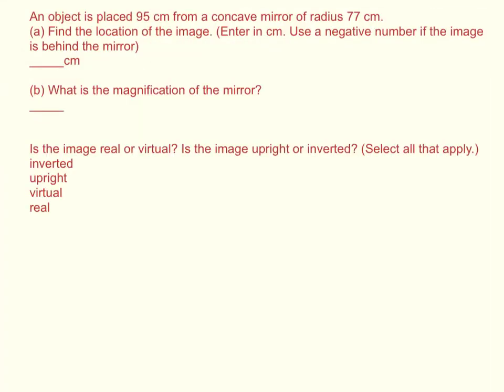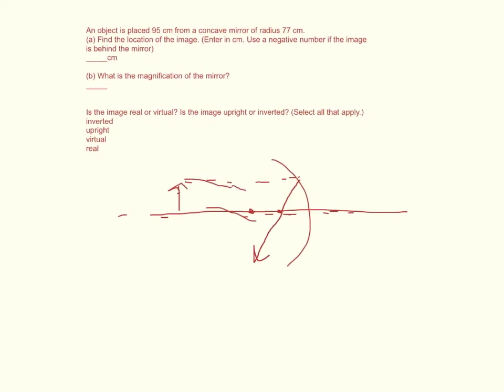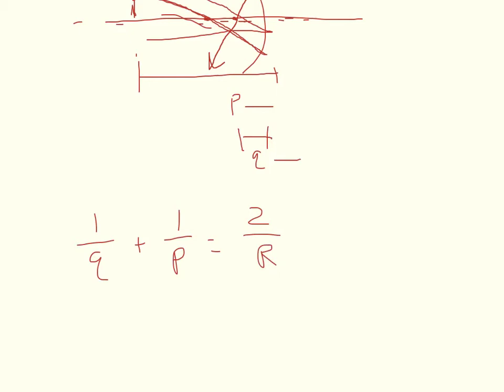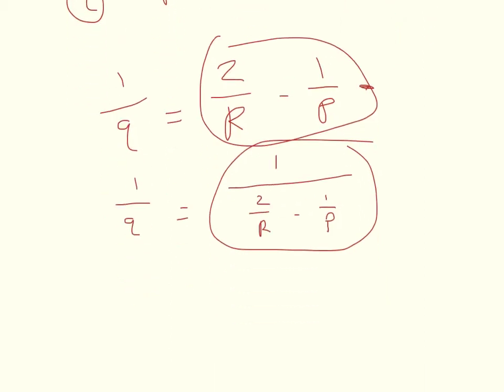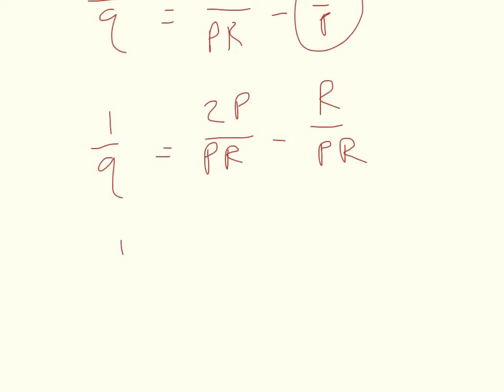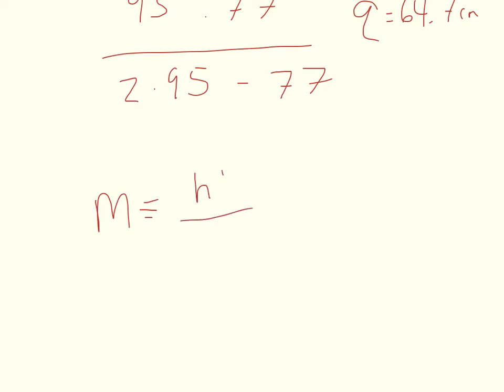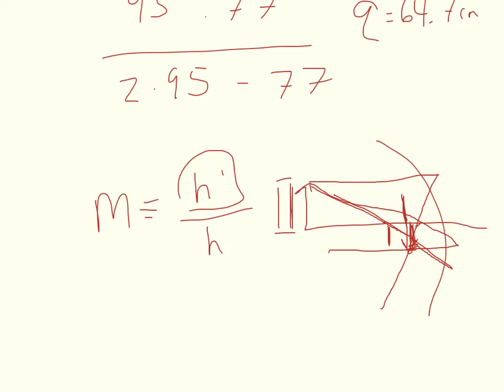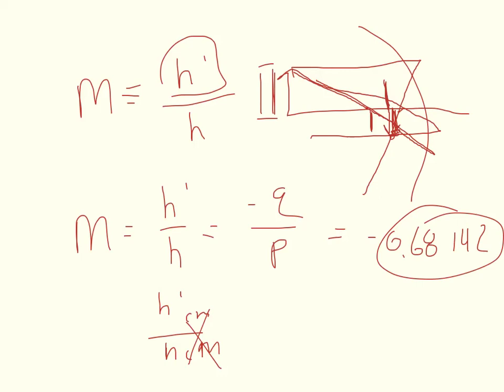Physics WebAssign Ch23 #1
An object is placed 95 cm from a concave mirror of radius 77 cm.
(a) Find the location of the image. (Enter in cm. Use a negative number if the image is behind the mirror)
_____cm

(b) What is the magnification of the mirror?

Is the image real or virtual? Is the image upright or inverted? (Select all that apply.)
inverted
upright
virtual
real